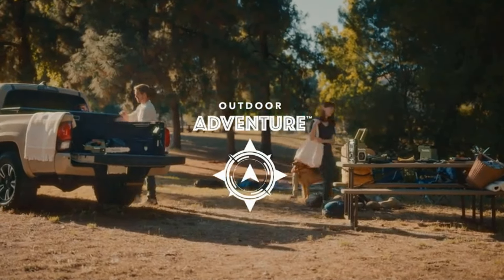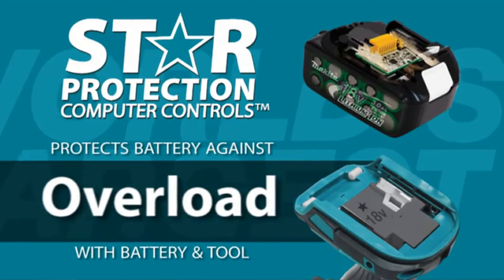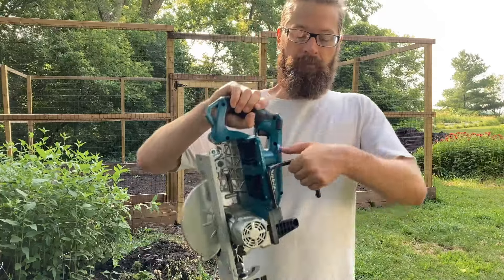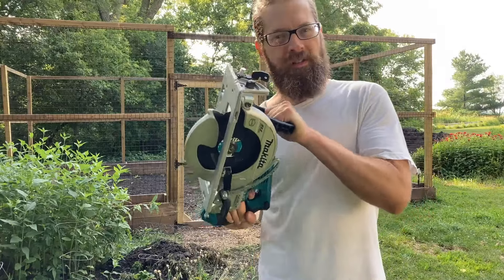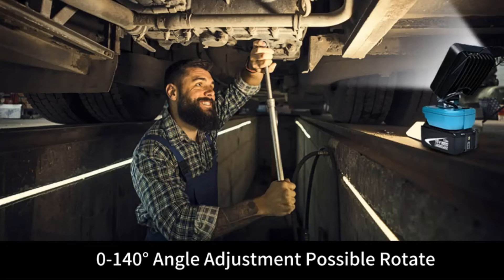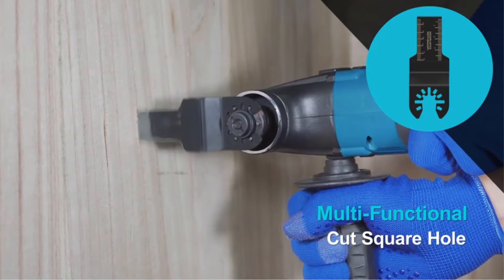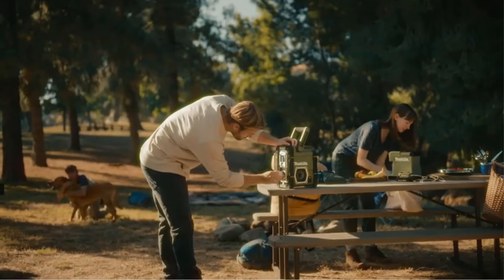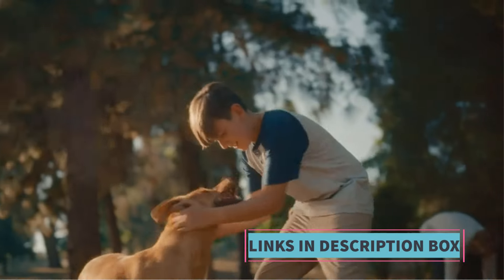10 Best Makita Power Tools | New Makita Power Tools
10 Best Makita Power Tools | New Makita Power Tools
PRODUCTS LINK
PRODUCT 1
PRODUCT 2
PRODUCT 3
PRODUCT 4
PRODUCT 5